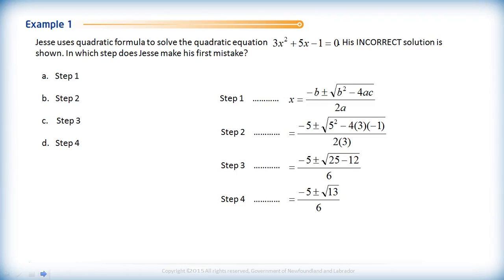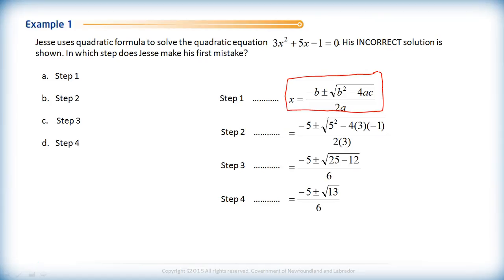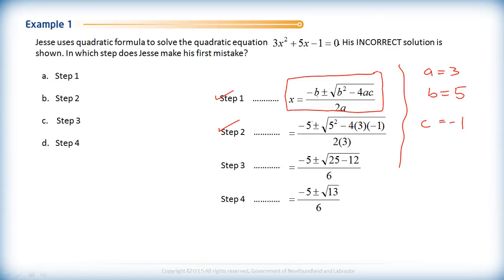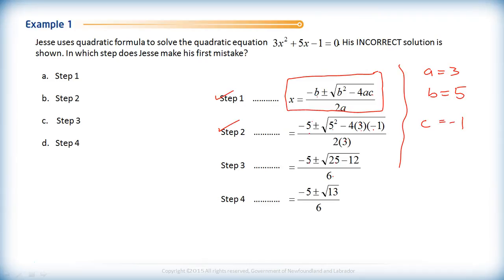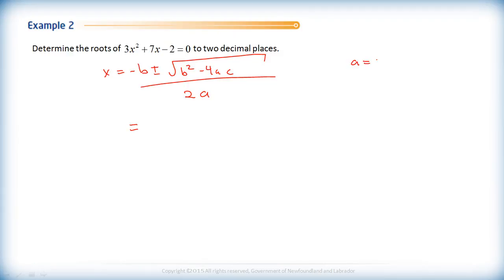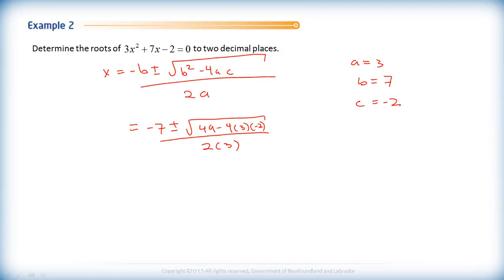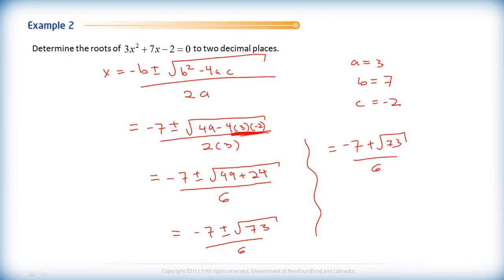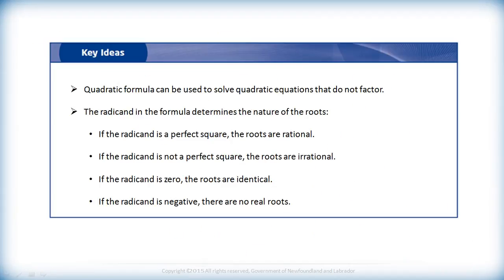Math 2201 - Ch.7 Sec.7.3 - Solving Quadratic Equations with Quadratic Formula - Review Questions